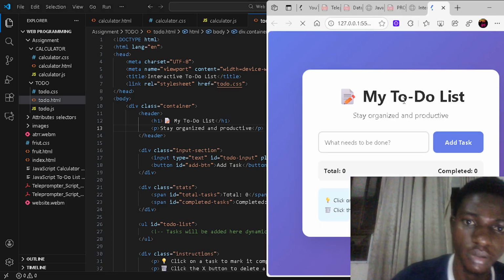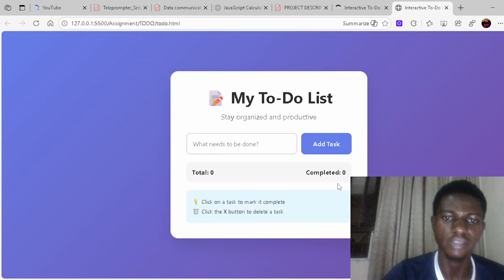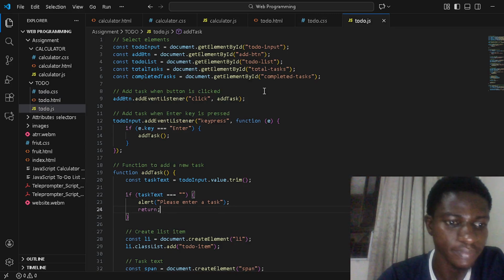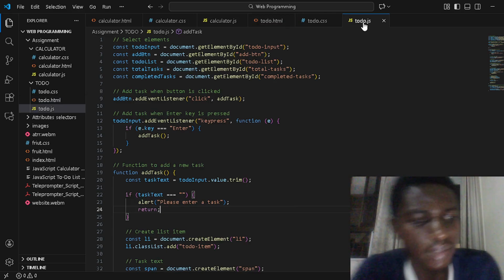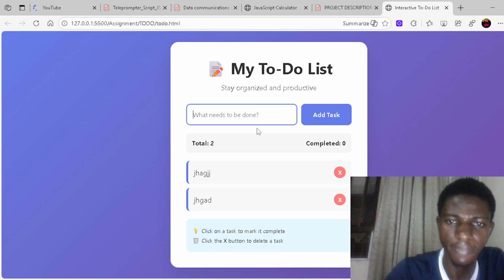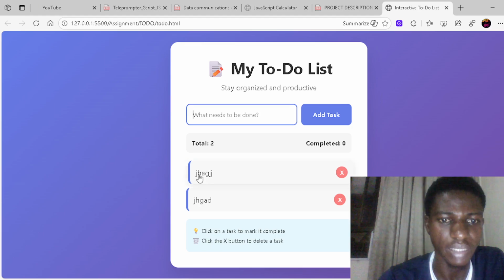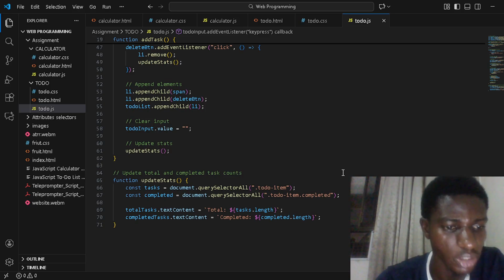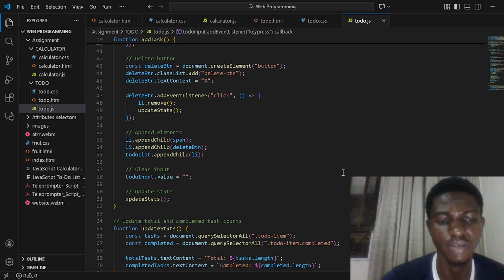ToDo List with JavaScript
Making a responsive To-Do list with JavaScript